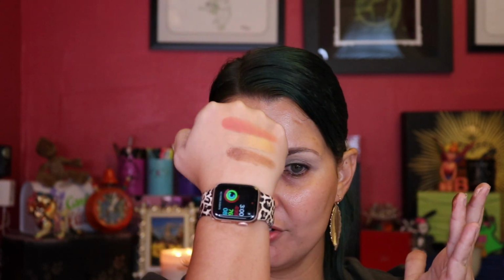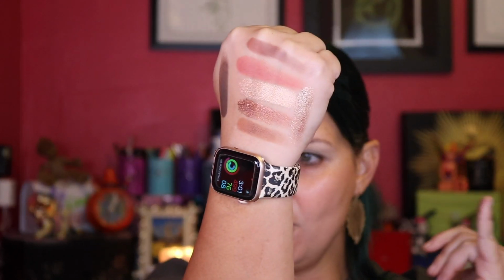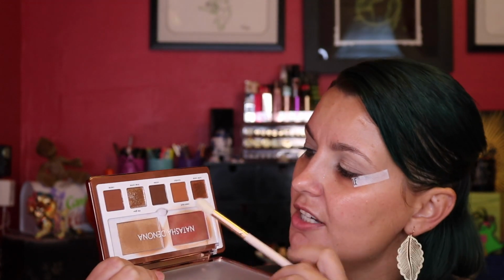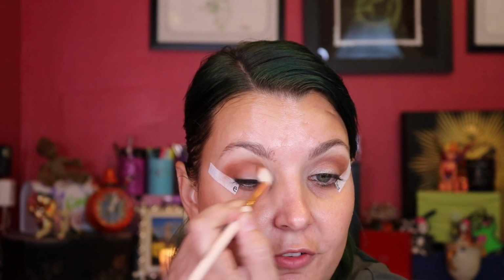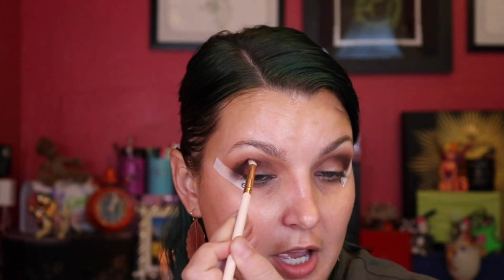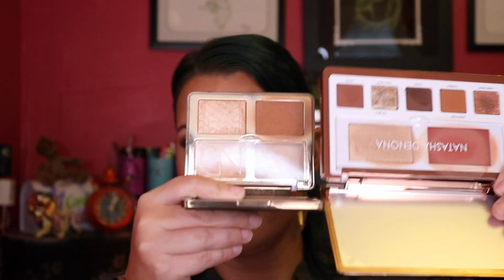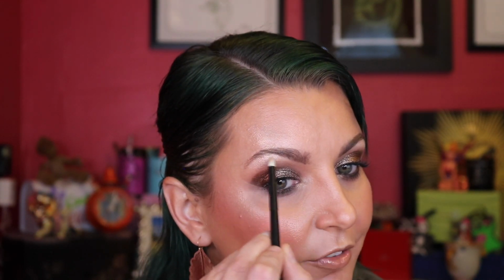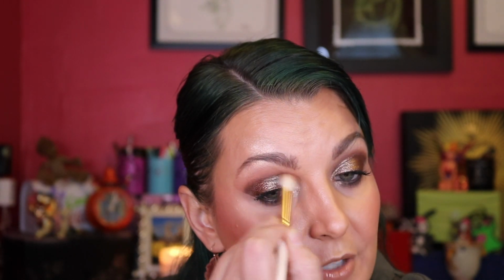NEW Natasha Denona Glam Face Palette | Swatches and Review